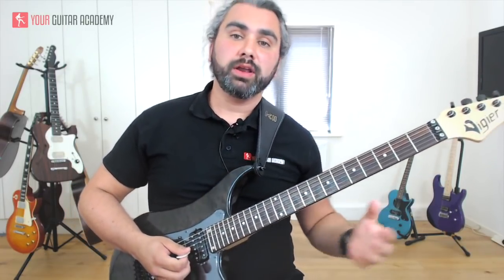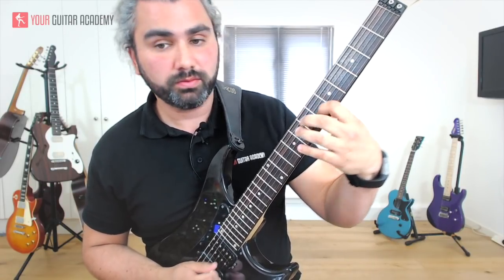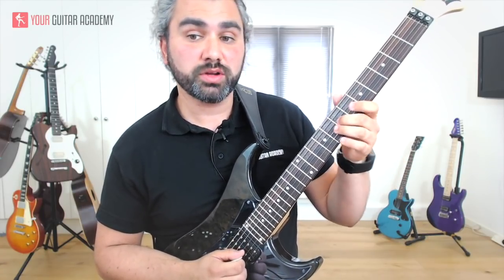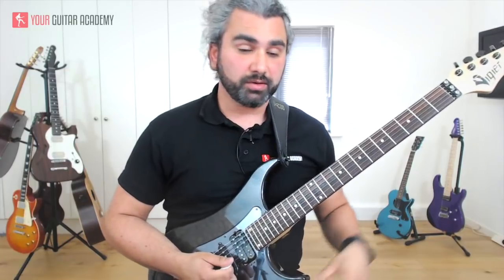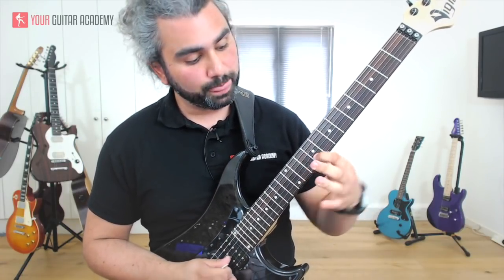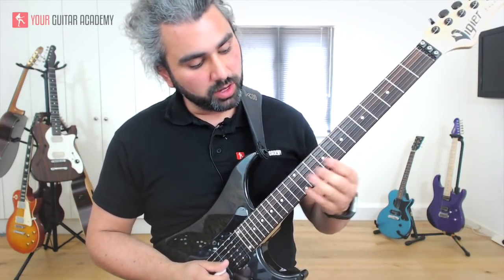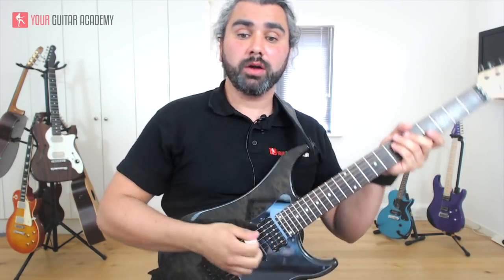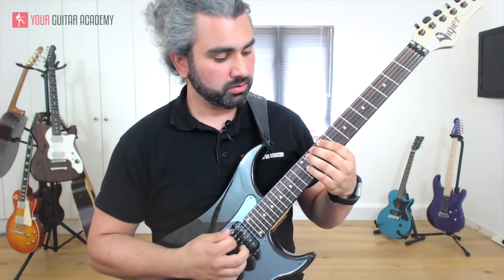🎸Rosanna Solo Guitar Lesson - How To Play Rosanna Guitar Solo by Toto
⬆️⬆️ VIST THE WEB PAGE ABOVE FOR THE FULL WRITE UP, TAB AND FULL GUITAR COURSES - ALL TOTALLY FREE! ⬆️⬆️

🎸 Not only is this one of the best band-written songs of all time, the solo is one of the best ever written and of course Steve Lukather plays it perfectly! Using a combination of great melody, super fast licks and beautiful bending, this is a great solo for any guitar player to learn. The whole solo is built around the key of F major, and Steve Lukather uses the F major scale and F major pentatonic across the fretboard to play this solo. Every lick is based around those shapes, and Ollie demonstrates which scale each lick is in as he walks through the solo in the video. for your reference, here are the F major and F major pentatonic shapes across the neck! (see website link).

Enjoy our ‘Rosanna Solo Guitar Lesson - How To Play Rosanna Guitar Solo by Toto'? Why not check out the website for the full write up absolutely free!